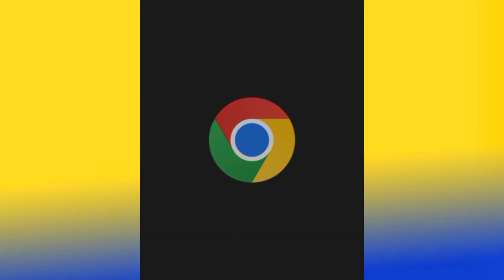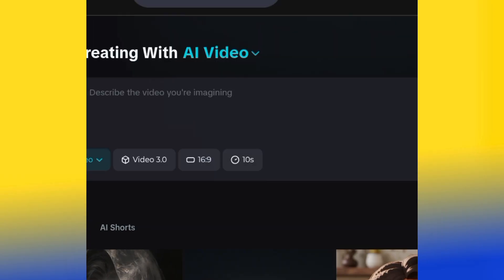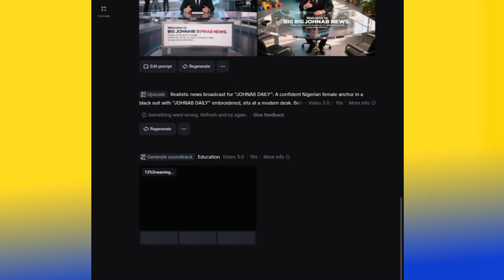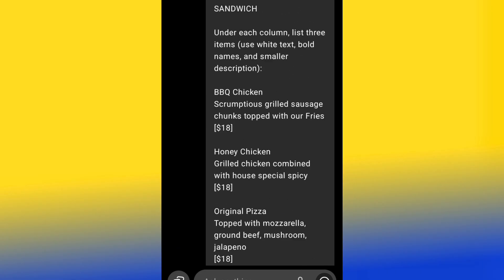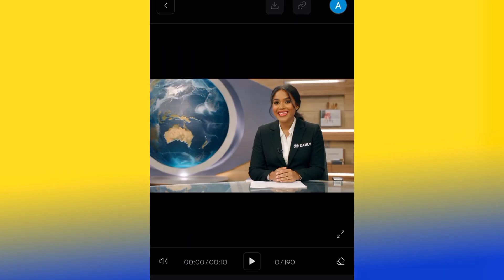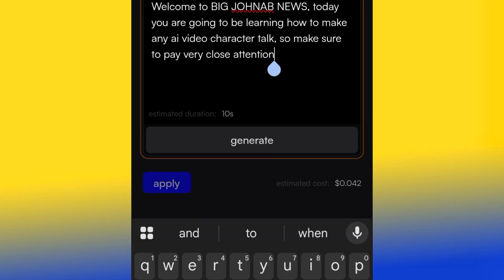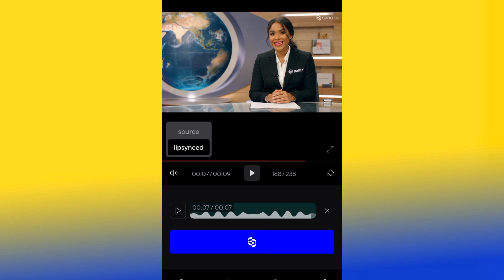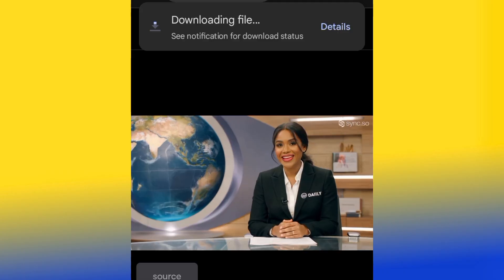How To Make Any AI Video Character Talk Like Google VEO 3 | Free AI Video Generator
Want to create AI videos where your characters actually talk like real humans — just like Google Veo 3?
In this video, I’ll show you step by step how to add natural speech to any AI-generated character using simple tools and techniques.
Perfect for YouTube creators, storytellers, animators, or anyone exploring AI video creation!

What you’ll learn:

How to animate AI characters with speech

Best tools to sync voice with video

Tips to make voices sound realistic like Google Veo 3

How to export and use in your projects

Timestamps (SEO Optimized):
00:00 – Introduction: Make AI Characters Talk Like Google Veo 3
01:10 – Demo: Realistic AI Speech Example
03:05 – Tools You Need for AI Video Creation (AI video creator, text to speech AI)
05:20 – Step 1: Generate AI Video Character (AI video character, AI animation tutorial)
07:45 – Step 2: Add Voice Using Text-to-Speech AI (deepfake voice tutorial, realistic AI speech)
10:15 – Step 3: Sync Voice with Character Animation (how to make AI character talk)
13:00 – Step 4: Polish & Edit for Natural Sound (AI storytelling tips, AI content creation)
16:20 – Export & Share Your AI Video (AI tools for video, Veo 3 guide)
18:10 – Final Tips & Outro (Subscribe for more AI video tutorial)

Midjourney

Start your AI filmmaking 2025 journey right here.

For one on one mentorship:👇
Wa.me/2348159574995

If you want to master AI tools very fast join our WhatsApp channel for AI Tips and tutorials:👇